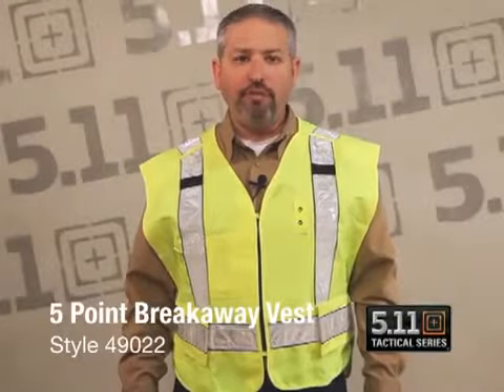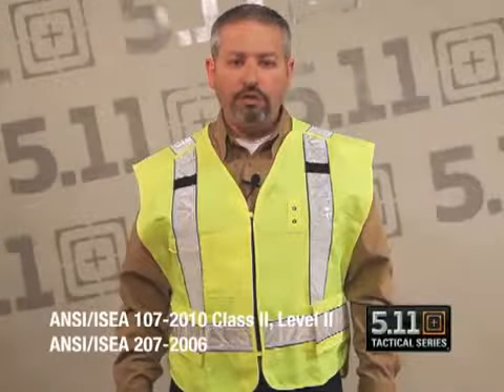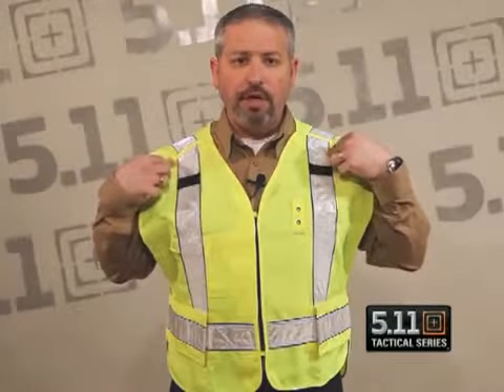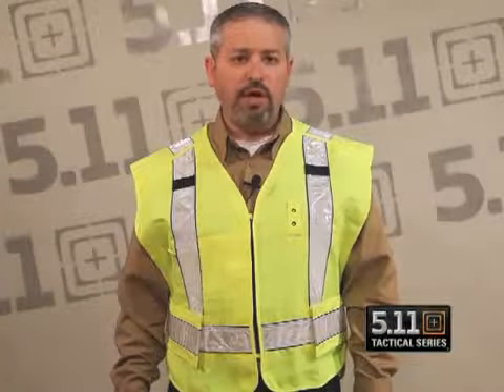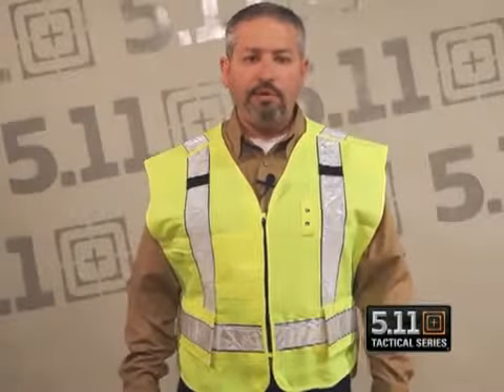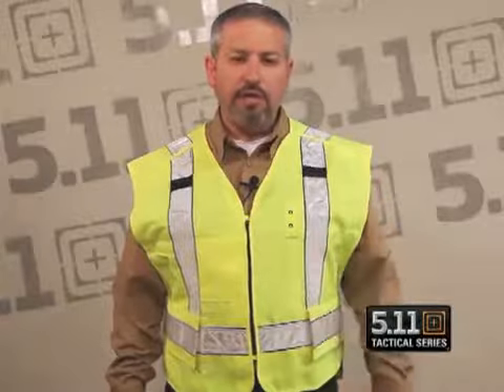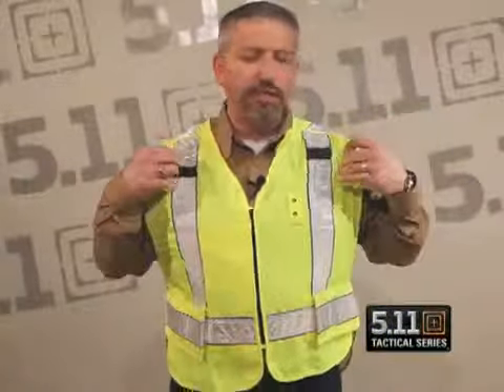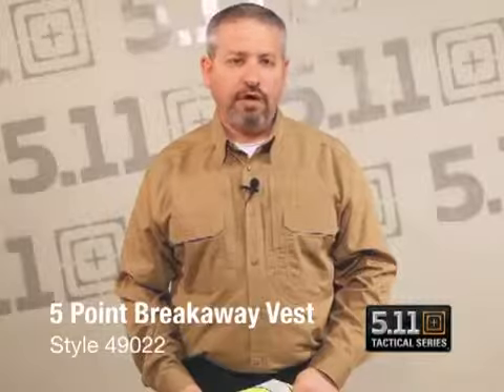5.11 Tactical 5 Point Breakaway Vest